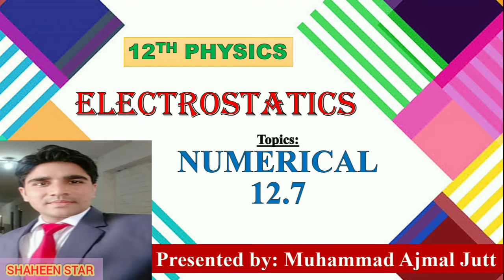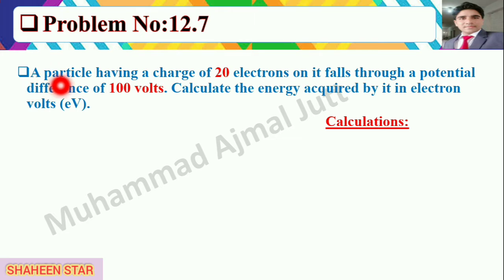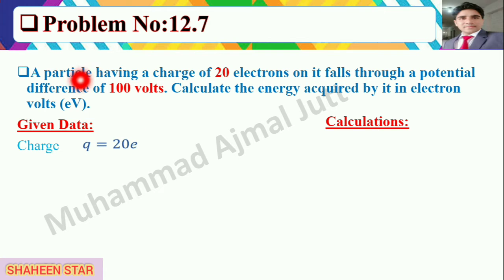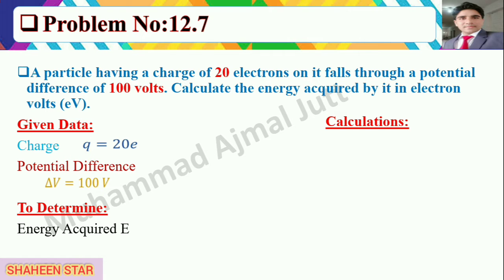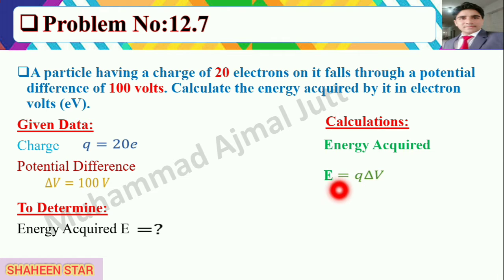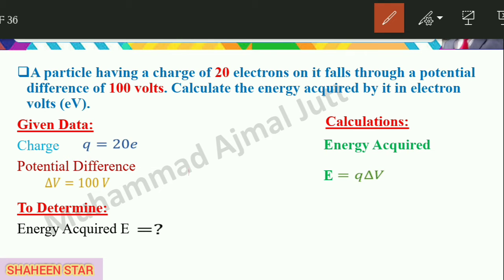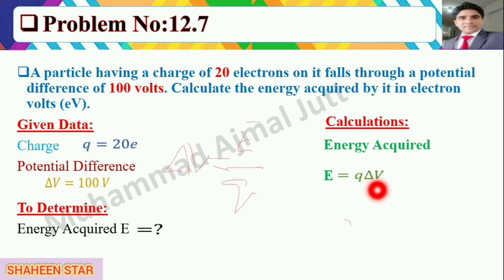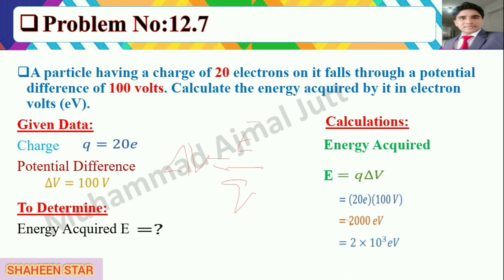Numerical 12.7 1Electrostatic | 2nd year physics|aHindi urdu|SHAHEEN STAR|Muhammad Ajmal jutt